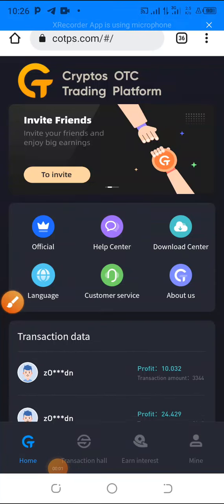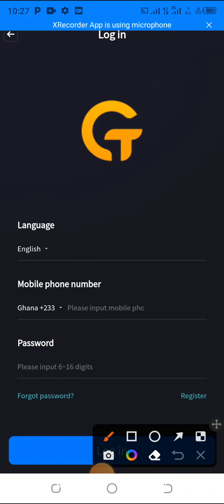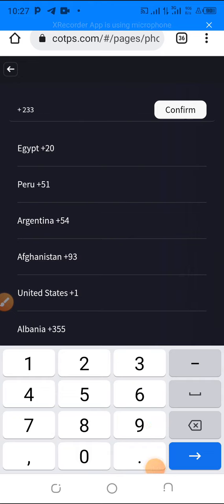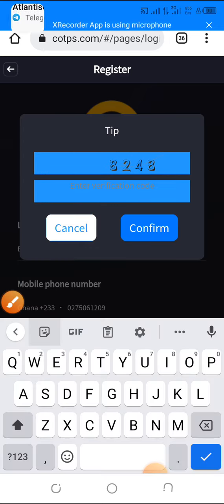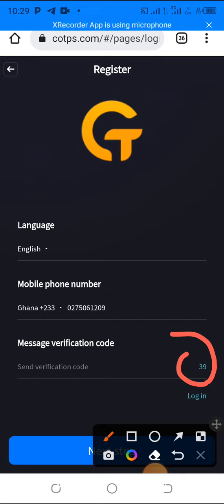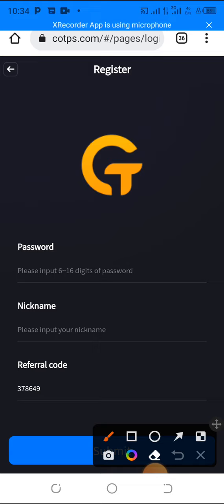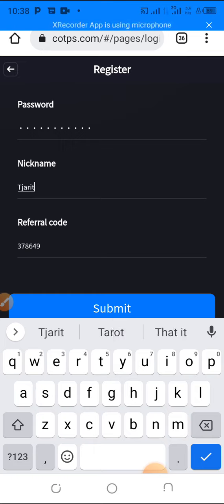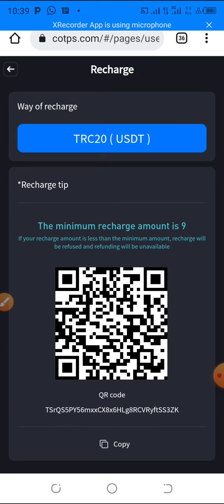How to Register for COTP OTC Trading Account. COTP Step-by-step Registration Guide (New Method)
Make up to 3.6% daily with COTP's USDT TRC20 Arbitrage Trading System:

✅ No buying of robot
✅ No monthly subscription
✅ No profit sharing
✅ No forex trading risks
✅ 3.6% Gains a day
✅ +108% Gains a Month
✅ Regulated by FinCEN
✅ Instant deposits
✅ Instant withdrawals anytime
✅ Automated Trading
✅ In Operation for 3 years
✅ 3 Million users worldwide

Open an account with COTP(Cryptos OTC Trading Platform), a US regulated cryptocurrency exchange Platform

2. Fund your COTP account with USDT TRC 20

So how do we make money by selling USDT on COTP ?

This is how it works:
COTP has an Artificial Intelligence system which scans the international markets to identify buyers in other countries whose bid price for USDT is higher. COTP then sells our USDT to these buyers at a higher price and buys back the USDT at a lower/standard price and sends your capital and profit back to you in 2hrs.

COTPS is a digital currency service platform that uses artificial intelligence and algorithms to automatically buy digital currencies at low price and sell them at higher prices to earn the difference between the two .

The COTPs platform allows you to place 1 fast order every 2 hours and up to 12 fast transactions per day , each of which can generate profit .

After 2 Hours the frozen amount will be returned to your balance and you will be able to accept orders.

HOW DO I GET STARTED /LOAD YOUR ACCOUNT*

YOU CAN ONLY USE USDT(TRC20).
If your wallet supports usdt TRC20 u can deposit through it.

If you don't have any of the wallets u can buy from escrow groups or friends as well.
I used binance personally  because you can easily buy and sell your dollars for you local  currency.

To trade with COTP.
You may;

In your COTP account,

Click on MINE

CLICK on RECHARGE

Copy the wallet address

And send ur usdt to that wallet address

3. Any amount of usdt you want to begin with for a start ( *say 10$ or more depending on your capacity*)

4. Trade every two Hours.If you are the type who will forget, Set your alarm to trade every 2 hour😅

This money will double or more after *22-30days* with consistent trading
*Simple Explanation to understand COPTS*